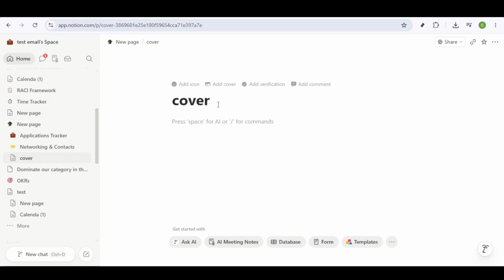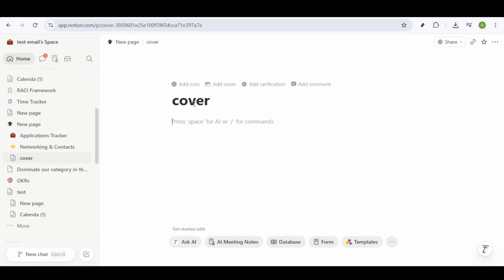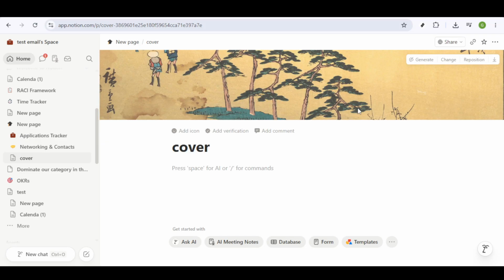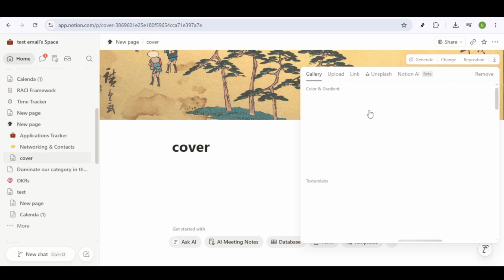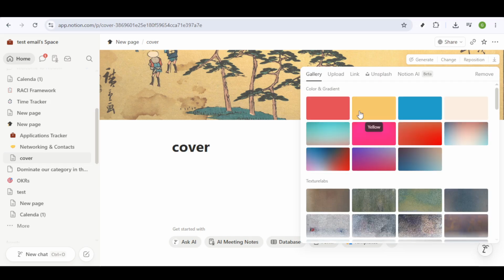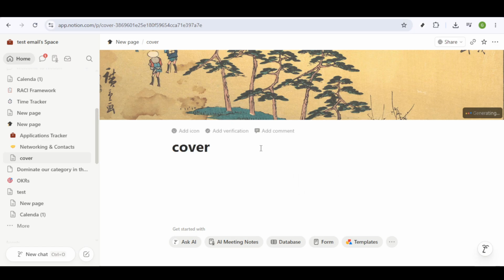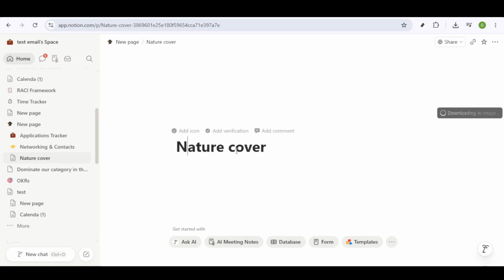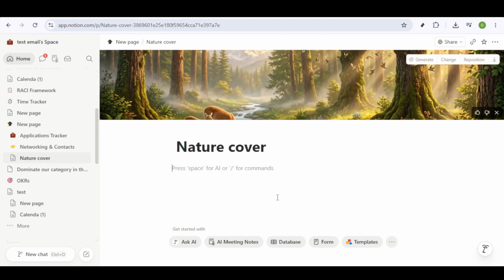How To Find Aesthetic Notion Cover Photos